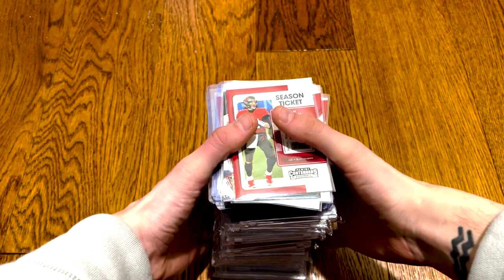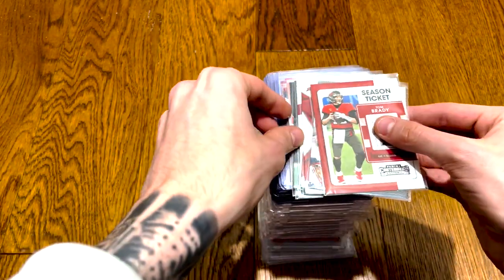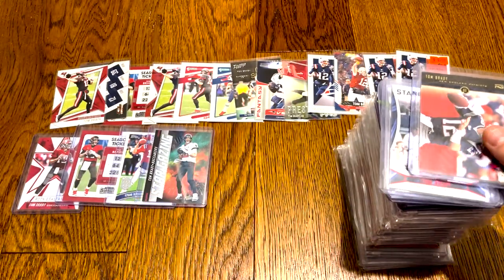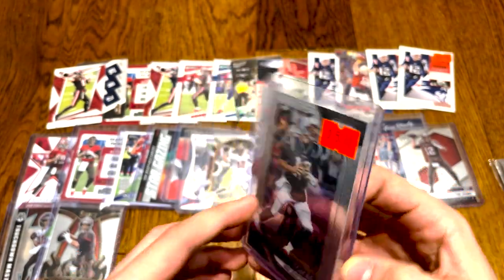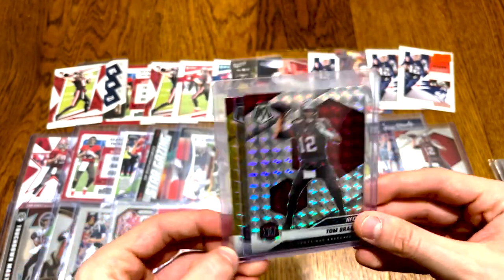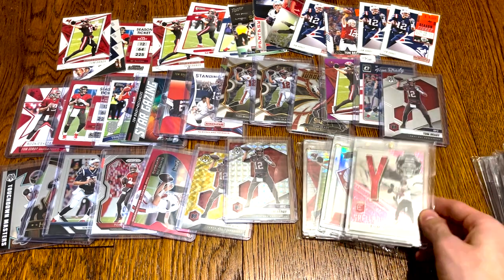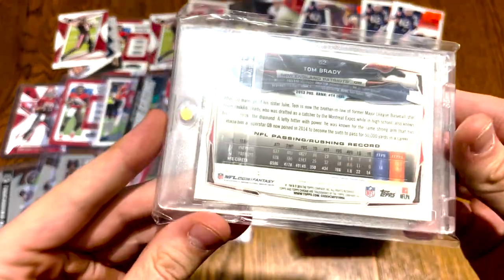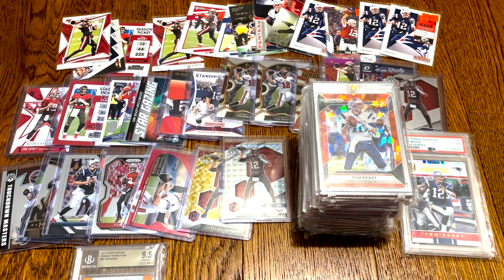My Entire Tom Brady PC Football Card Collection; Mosaic, topps chrome, panini prizm, refractors etc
hey guys here's a different one! today we look at my entire tom brady card collection as a whole so far, and go through each and every card! some of these I got from breaks, others from opening packs, and some from buying them on eBay. Disclaimer: I don't own any crazy value thousand dollar rookie auto jersey patch cards. just refractors, prizms base and inserts. rookies and stars, prizm, mosaic, topps chrome, topps, score, panini, rookies and stars, pulsar, refractors, rc, orange green camo cracked ice!